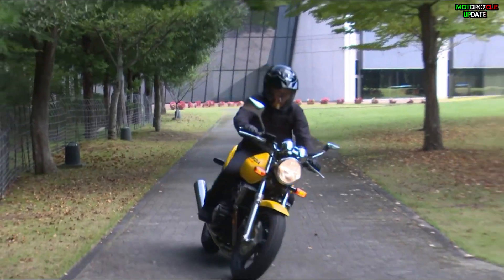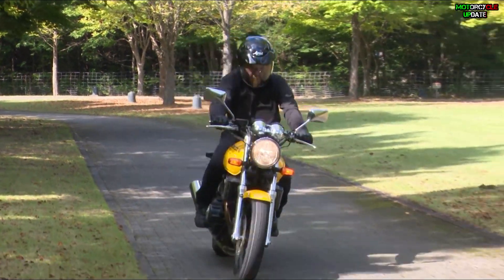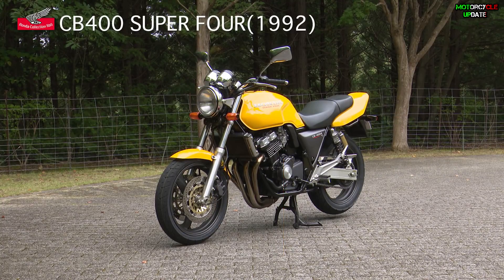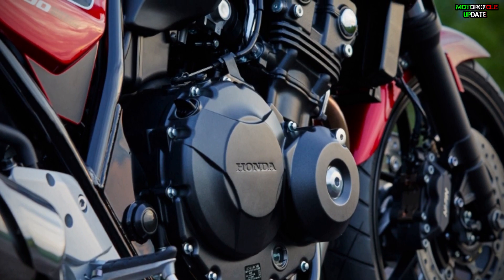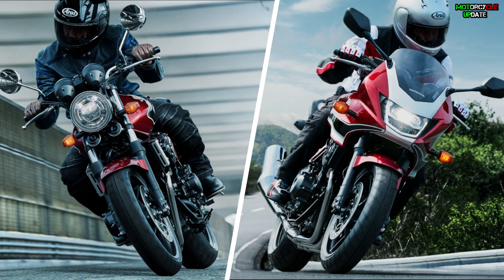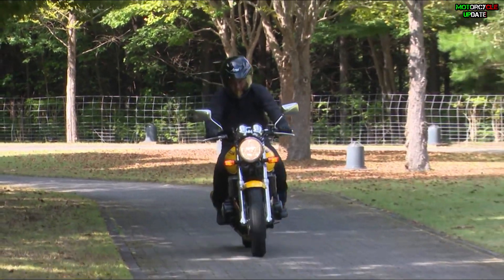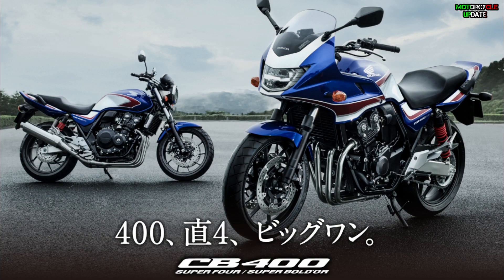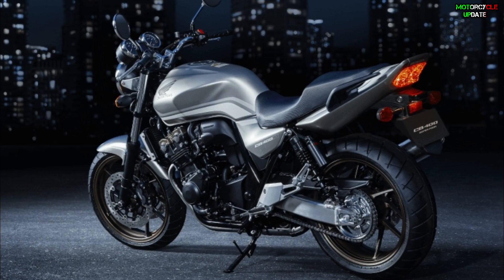FINAL EDITION OF 2023 HONDA CB400 SUPER FOUR AND SUPER BOL D'OR, FAREWEL LEGEND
The Japanese automotive manufacturer, Honda, has finally introduced the CB400 Super Four and CB400 Bol d'Or Final Edition motorcycles in their home country.
The two motorcycles are available in three new colors and get a semi-digital instrument cluster and LED headlights.
Both are powered by a 399 cc liquid-cooled inline-four engine that produces a maximum power of 55.2 hp.